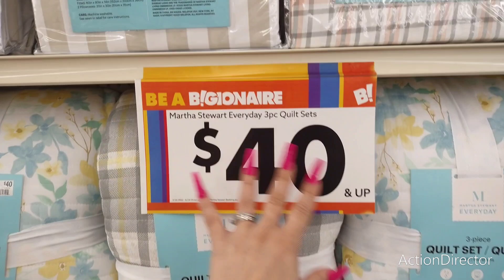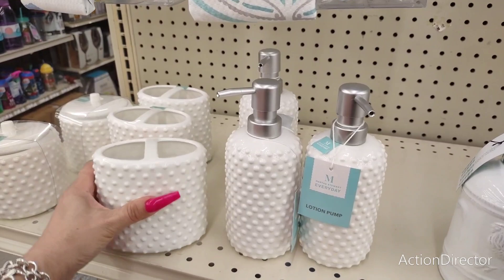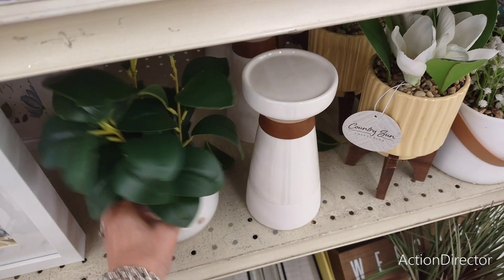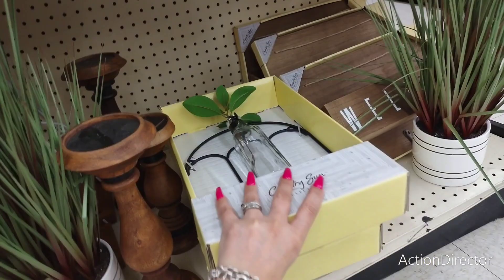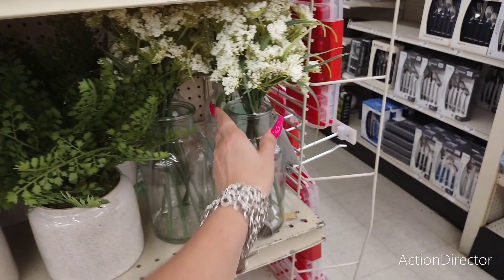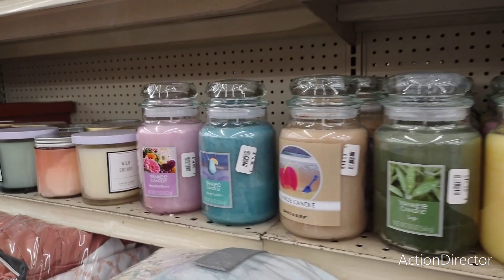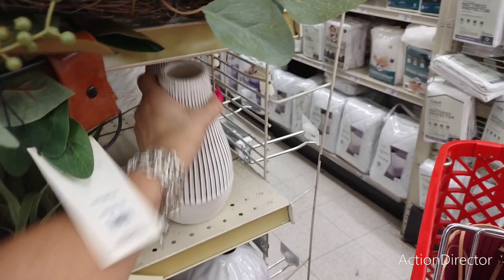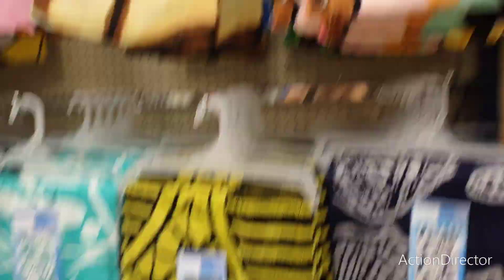👑🤩🛒🔥All NEW Big Lots Storewide Clearance on Home Decor and More!! Up to 60% Off on Select Items!!👑🤩🔥